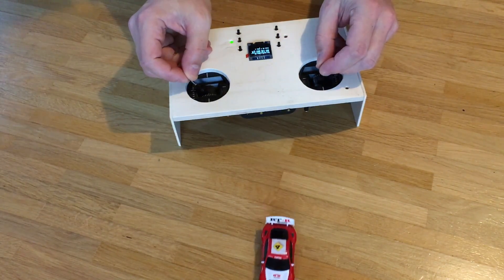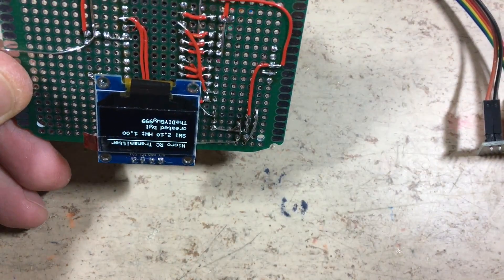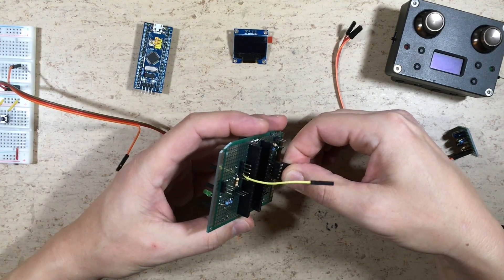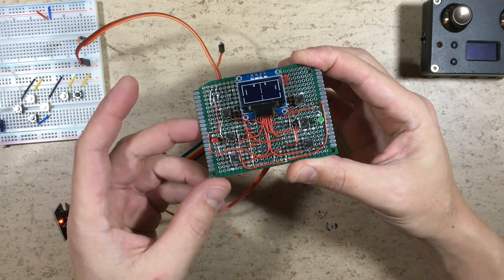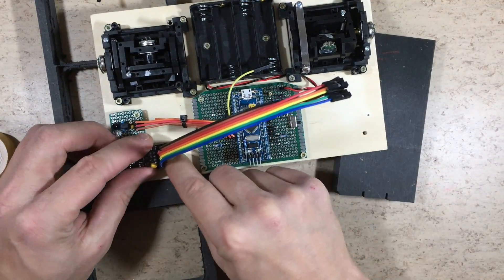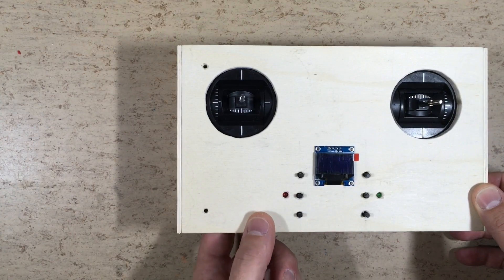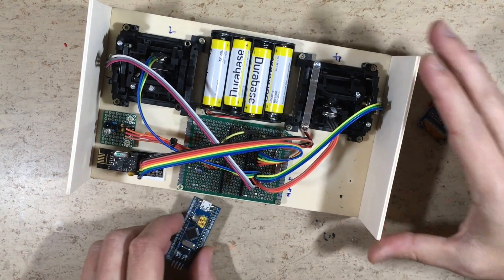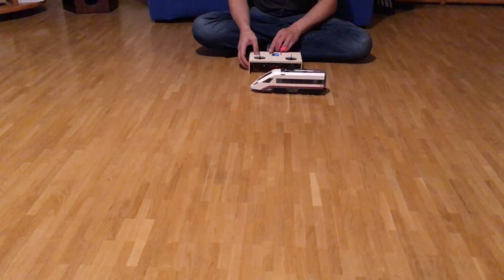STM32 Arduino 2.4GHz & IR Test Transmitter Build Tutorial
The Arduino 2.4GHz and Infrared „Micro RC“ transmitter is now also available in a version for STM32 ARM MCU’s! You can download it on my GitHub.
So in this episode, I will show you how to build a prototype circuit around the STM32 „Blue Pill“ module. It is not pretty, but allows to do a full function test:
- Infrared amplifier module with indicator and IR transmitter LED
- Mainboard for STM32 module, switches, OLED  and LED
- Wooden housing to hold everything together
- The NRF24L01+ radio module is plugged into a YL-105 3.3V voltage regulator board

Features:
- IR transmitter for "LEGO" Powerfunctions and trains as well as for "MECCANO" motors
- 2.4GHz radio transmitter for RC cars, helicopters etc.
- 4 analog axes, 2 mode switches (joystick buttons)
- 1 potentiometer for adjustments like the MRSC stability control
- 4 push buttons for transmission mode and vehicle selection as well as menu navigation
- 10 seletcable vehicle addresses, so you can use it for more than one vehicle
- 3.3V, 72MHz STM32F103C8T6 ARM board
- 2.4GHz NRF24L01 radio module
- Support for 0.96" I2C OLED.
- Configuration menu for: Channel direction reversing, servo travel adjustment (independent for each vehicle)
- Configuration values are stored in EEPROM
- NRF24L01+PA+LNA SMA radio modules with power amplifier are supported from board version 1.1
- very compact
- Eagle schematic will follow
- PONG game included (runs much faster than on the Atmel AVR version)
- Fully compatible with the Atmel AVR version